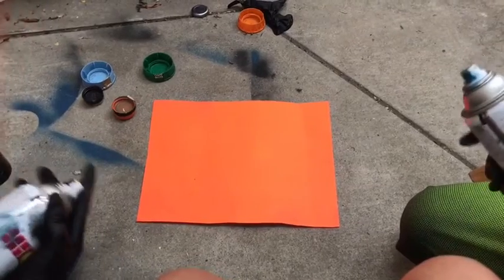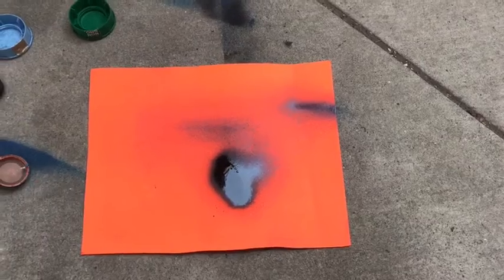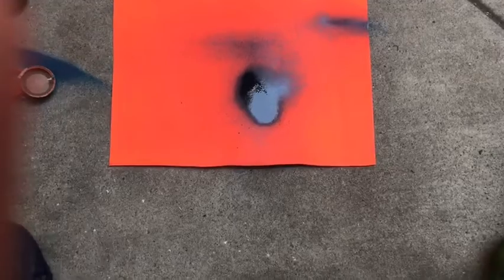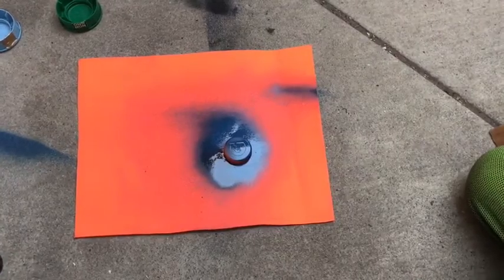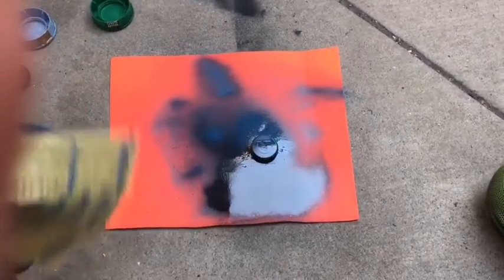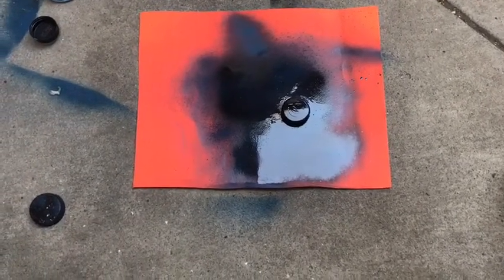First spray paint art !!!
Better lighting in future vids